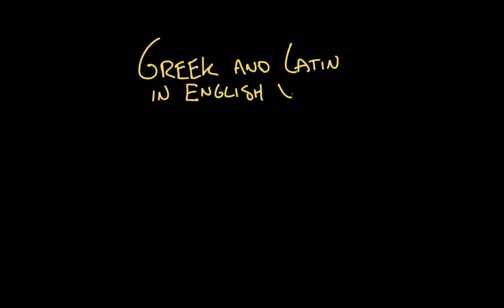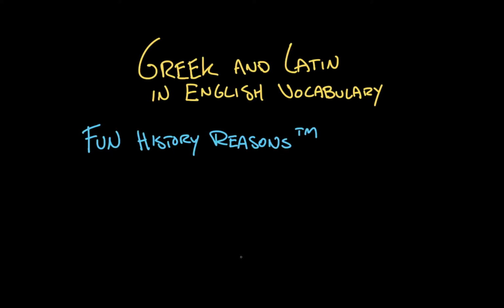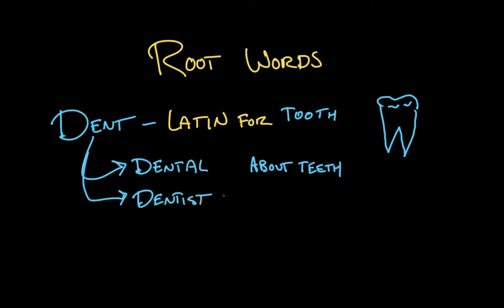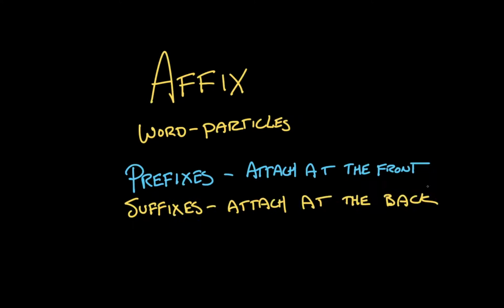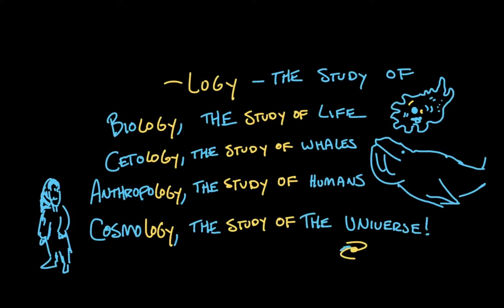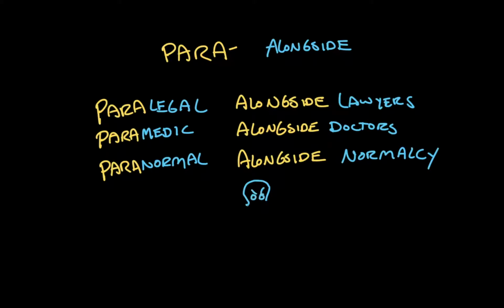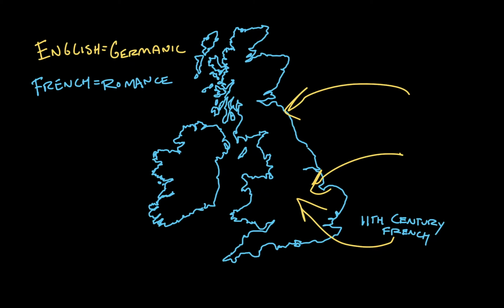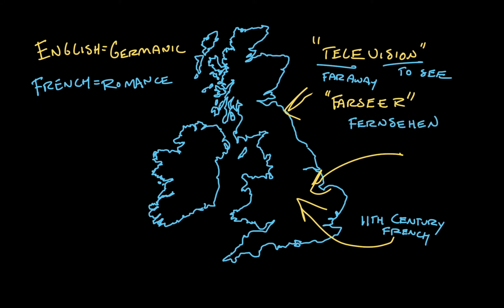L4.b advanced affixes v1